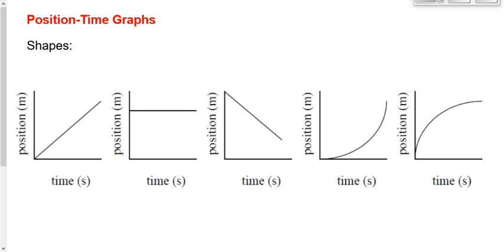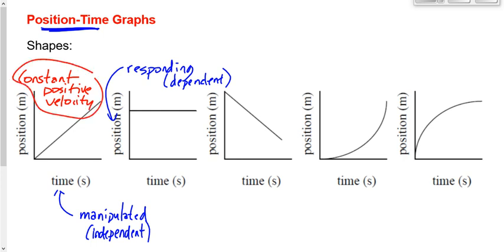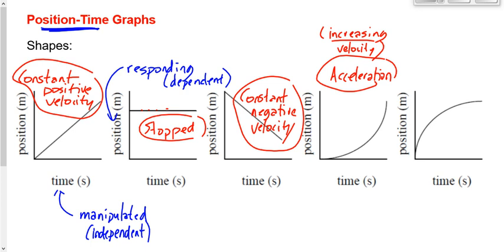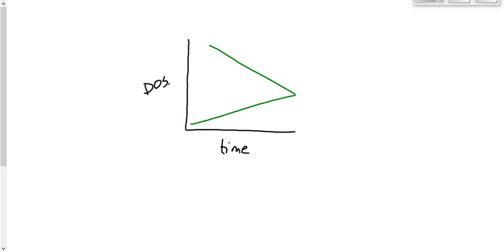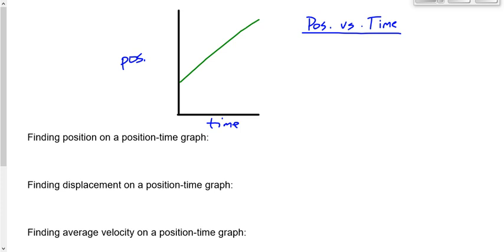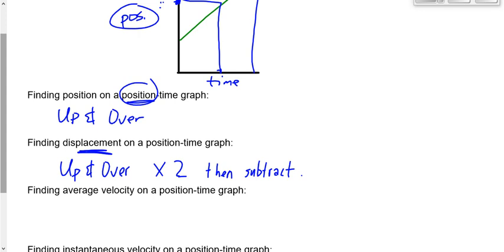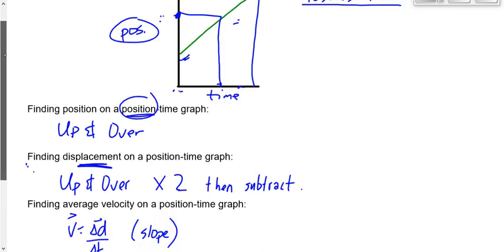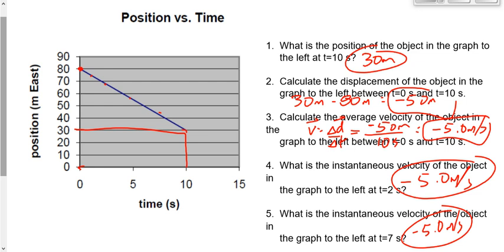(P2018S) Topic 13- Position vs Time Graphs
Introductory analysis of position vs. time graphs.